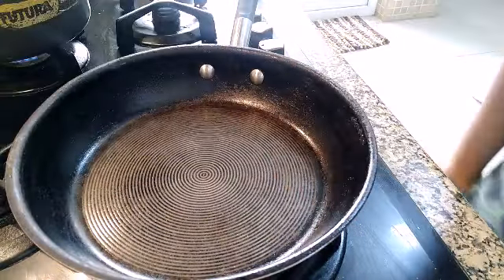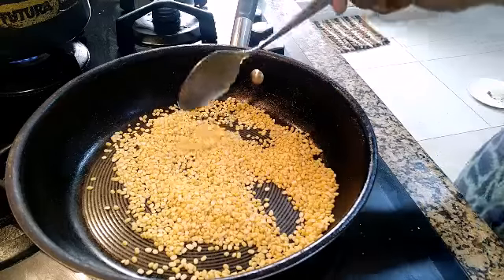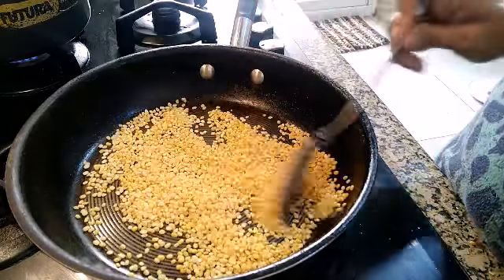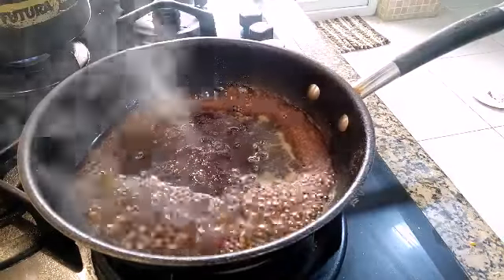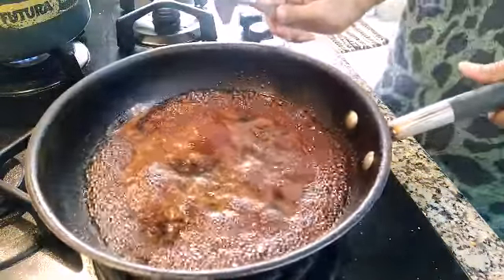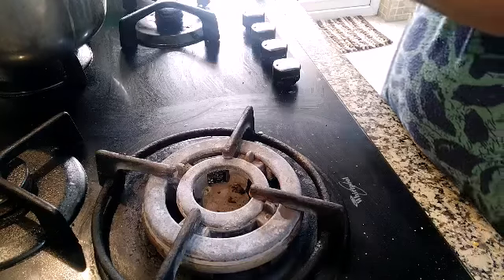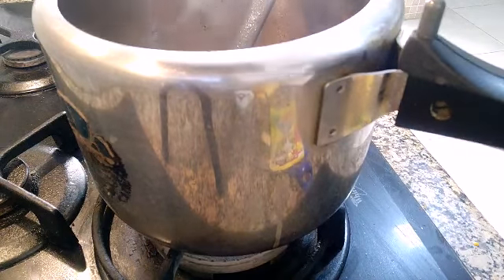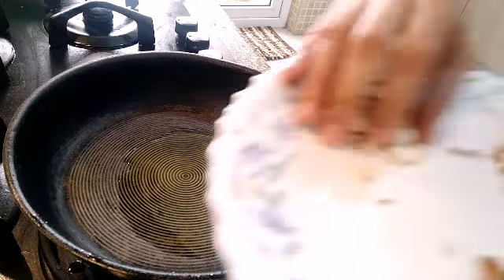Zeenat's Home Kitchen l Payasam Recipe | Ingredients In Description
Ingredients-

1 tea cup moong dal
2 talespoon ghee
3 tablespoon sugar
25 gm coconut milk powder
1/2 cup milk
1 teaspoon green cardamom powder
1 tablespoon cashew nuts
1 tablespoon green raisin